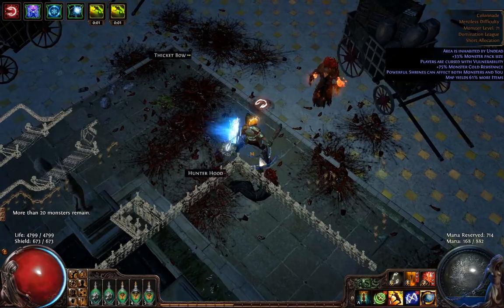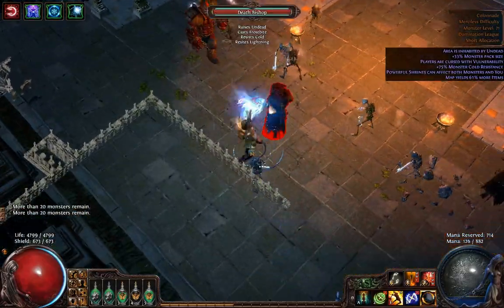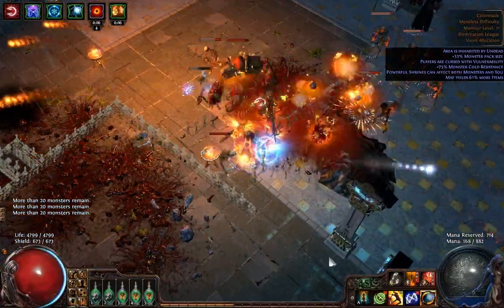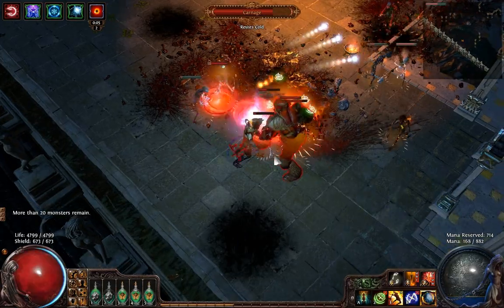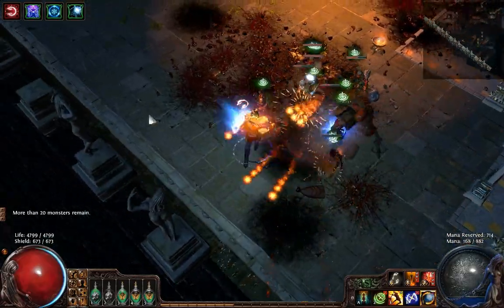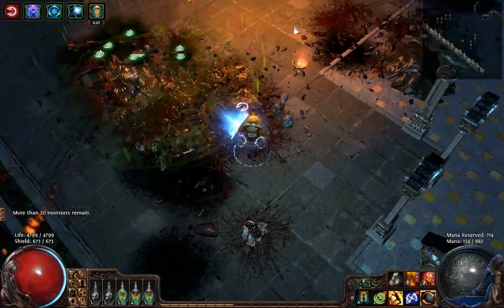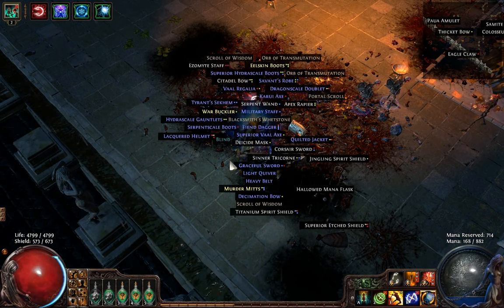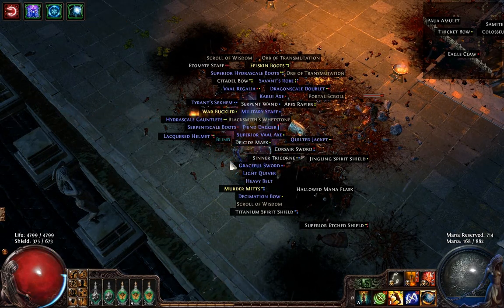Path Of Exile - Colonnade Map Boss lvl 71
Don't be a derp , kill the allies have extra physical damage aura guy first !